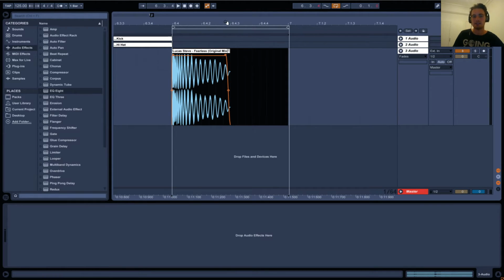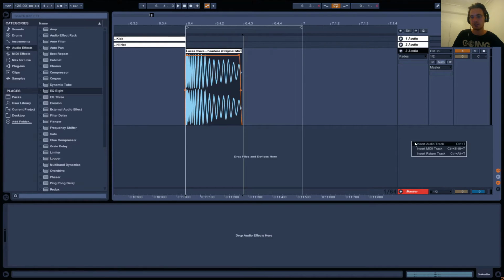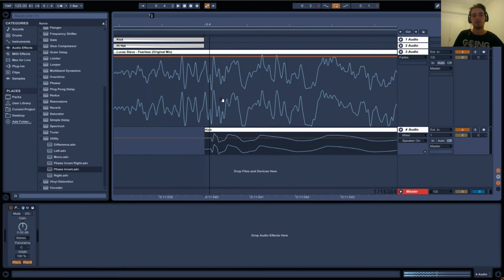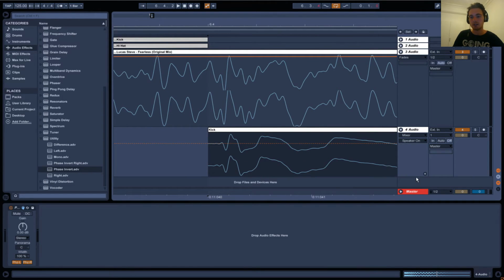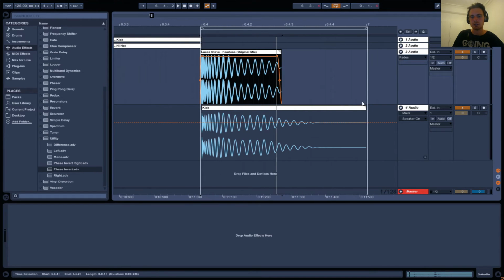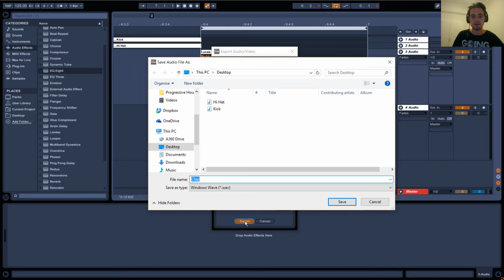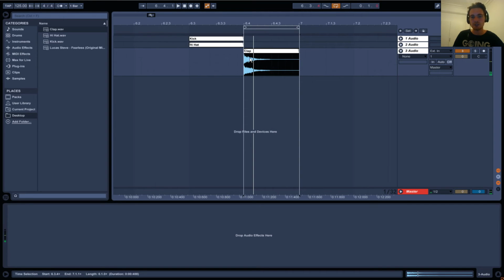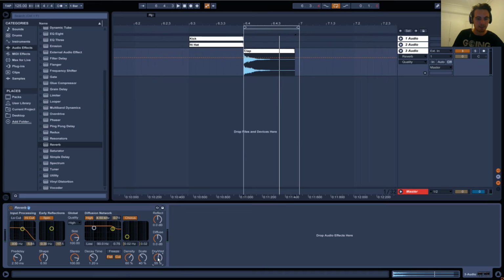Sampling Tutorial: Isolating The Clap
Sampled Track:
Lucas & Steve - Fearless